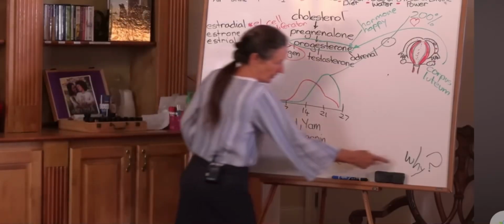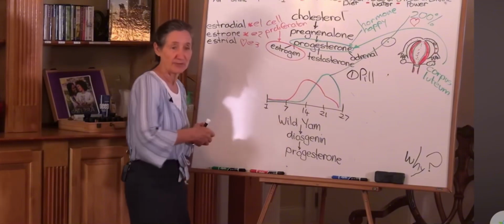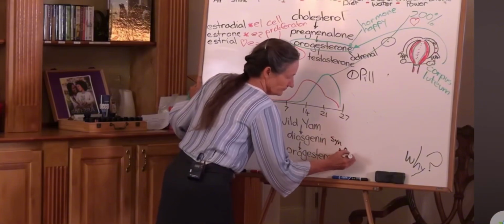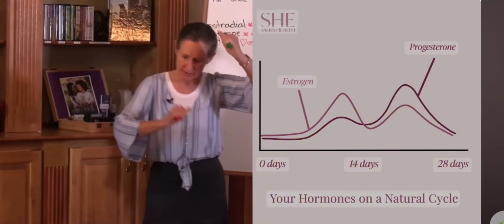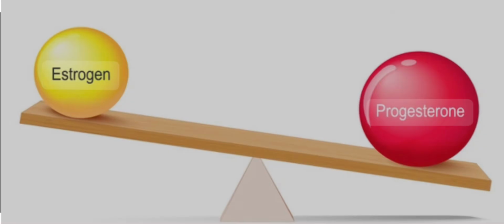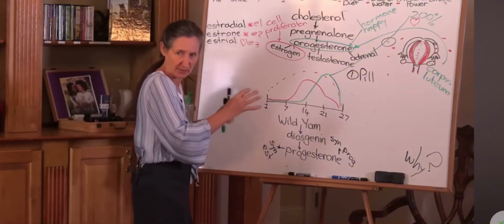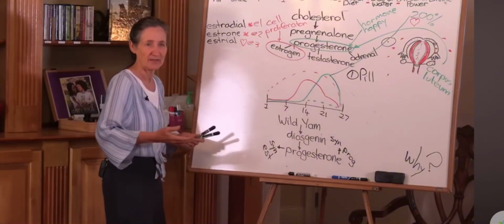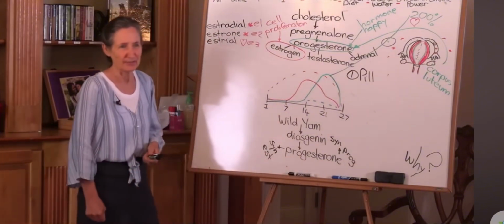Shocking Reason behind Hormonal Imbalance Explained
In this video Barbara O’niell explains with detail the real reason behind Hormonal imbalance in women. Barbara O’niell is well know health expert who is know for her knowledge and natural remedies.

This video discusses alternative and natural healing methods. While many find these practices beneficial, they are not substitutes for professional medical advice, diagnosis, or treatment.
Please note:
1. while often helpful, natural healing methods are not universally proven or regulated.
2. What works for one person may not work for another. Individual results can vary significantly.
3. Some natural remedies can interact with medications or be unsuitable for certain health conditions.
4. Always consult a qualified healthcare professional before starting any new health regimen, especially if you have existing health issues or take medications.
5. This content should not be used to diagnose or treat any health problem or disease.
We encourage viewers to approach all health information critically, conduct research from reputable sources, and make informed decisions with professional medical guidance.
Horizons Health and its creators are not liable for any actions taken based on this information. Your health and safety should always be your top priority.